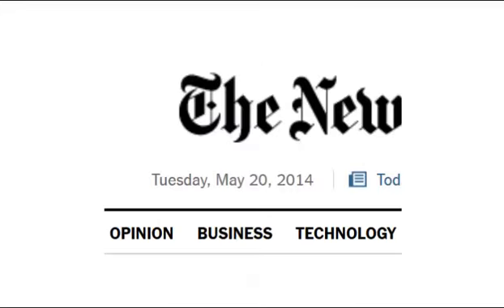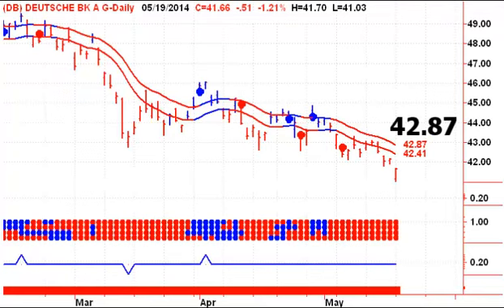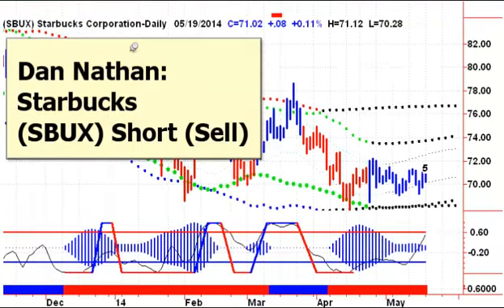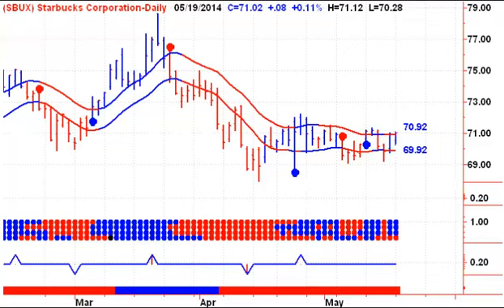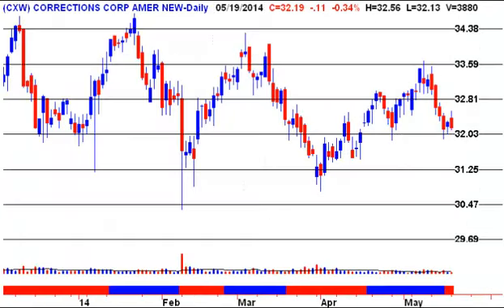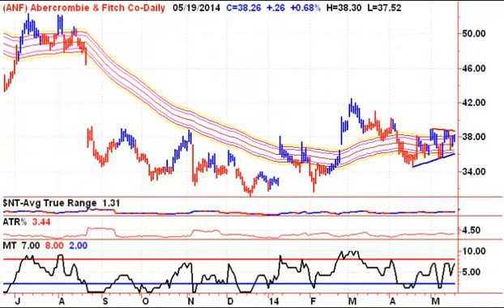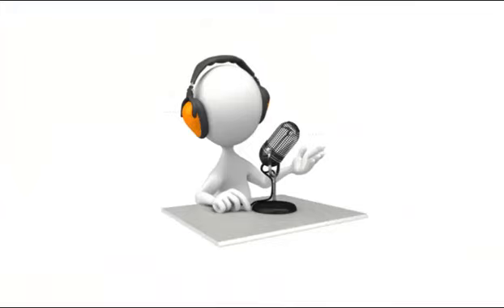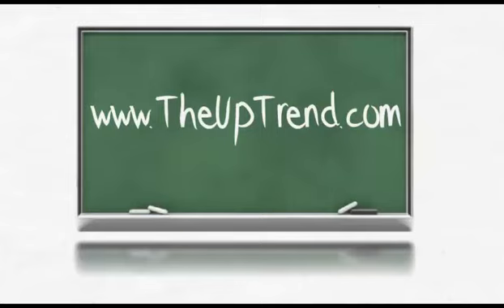Fast Money 20140520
FM Charts: Technical Interpretation

Technical Charts and Commentary on Yesterday's CNBC's "Fast Money" FINAL TRADE Recommendations

COMMENT: If you follow CNBC's Fast Money program, you will be interested in our interpretation, from strictly a technical standpoint, of the stock charts for those companies mentioned in yesterday's FINAL TRADE. Our comments are neither an endorsement for, nor a disagreement with, the opinions given on the program. All charts are based on End-Of-Day data, and do not take after-hours market activity into consideration.

On CNBC's FAST MONEY program, in the segment "FINAL TRADE" for Monday, May 19, the Analysts discussed the following stocks or ETFs:

Tim Seymour: Deutsche Bank AG (DB) - Buy
Dan Nathan: Starbucks Corporation (SBUX) - Short (Sell)
Karen Finerman: Corrections Corporation of America (CXW) - Short (Sell)
Guy Adami: Abercrombie & Fitch Co. (ANF) - Buy